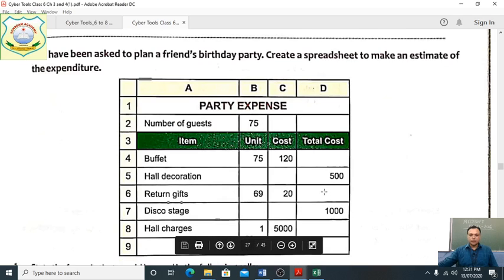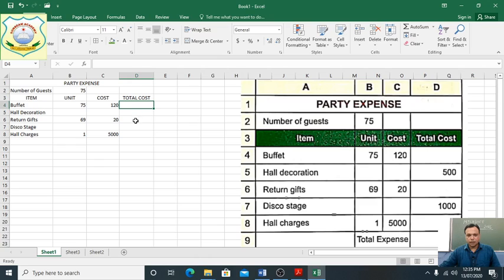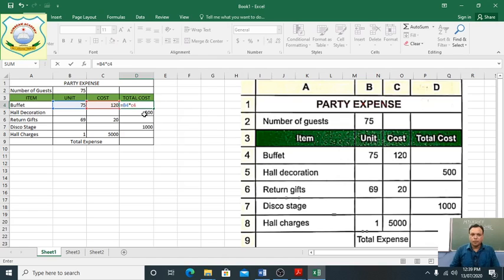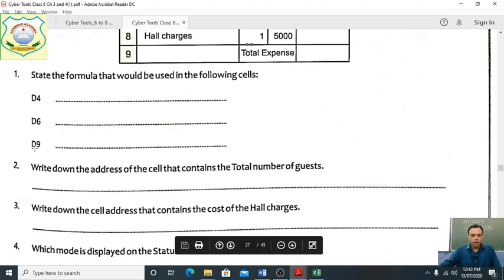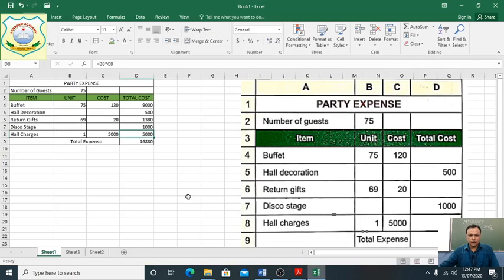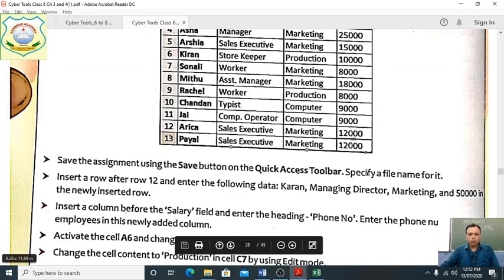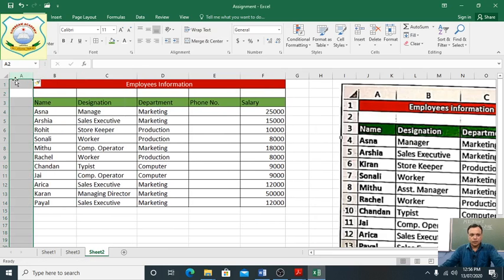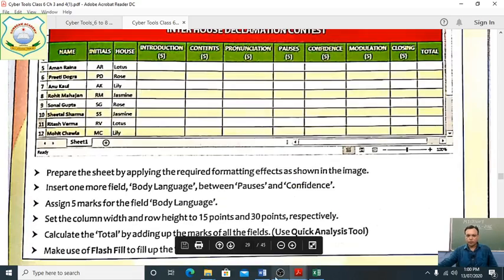VI_Computers_Microsoft Excel-2016